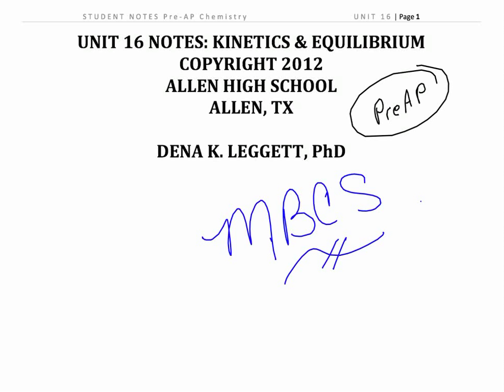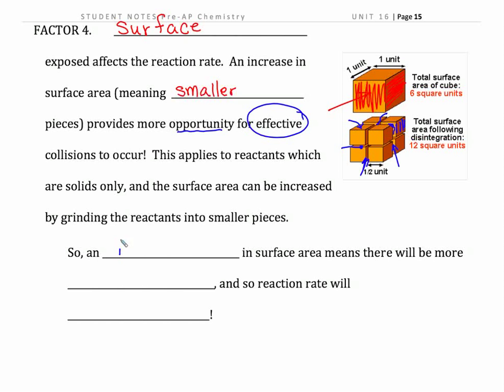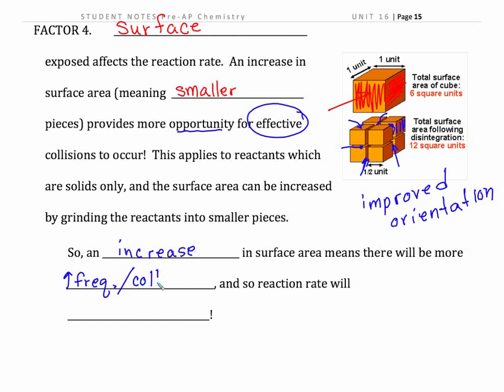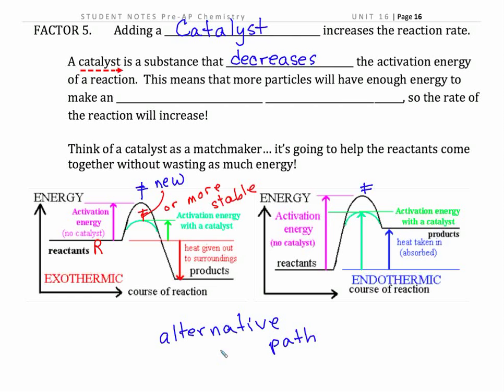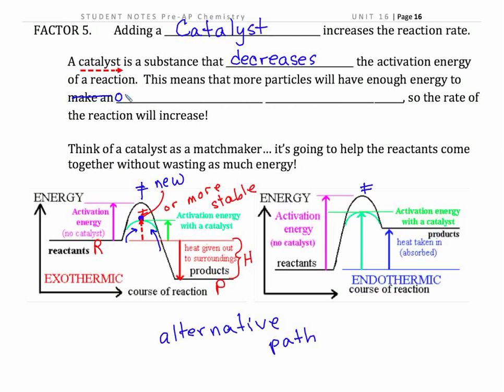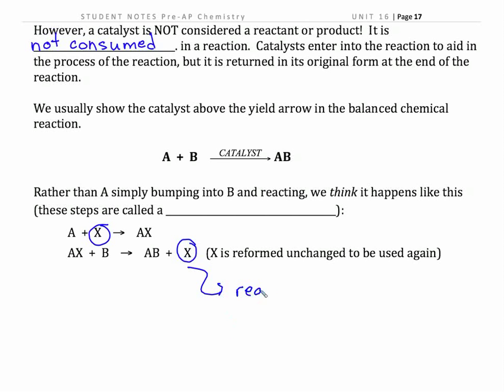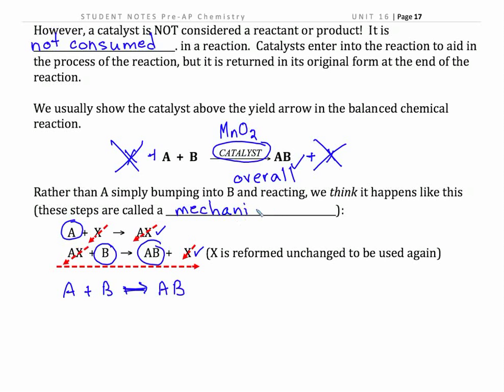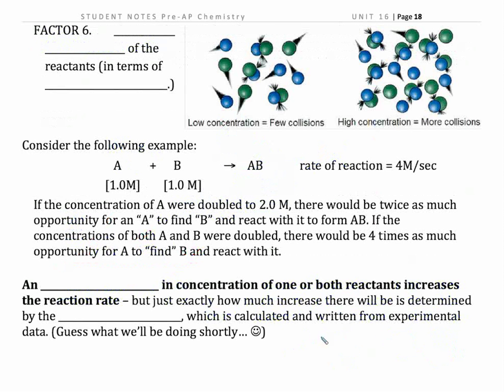Leggett PreAP Kinetics Equilibrium 16-5.mp4